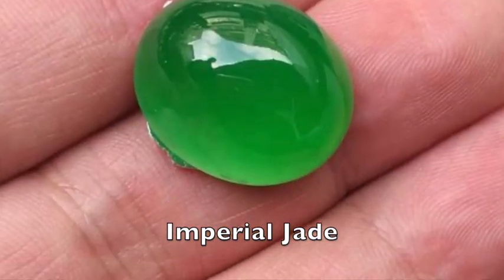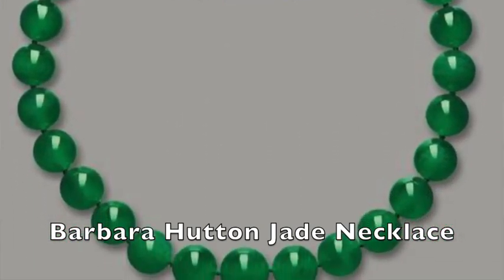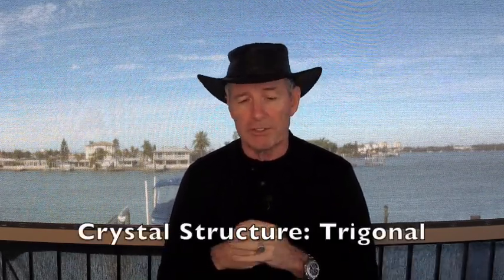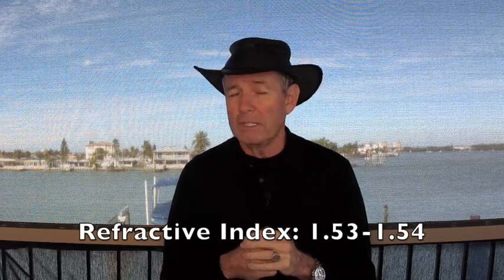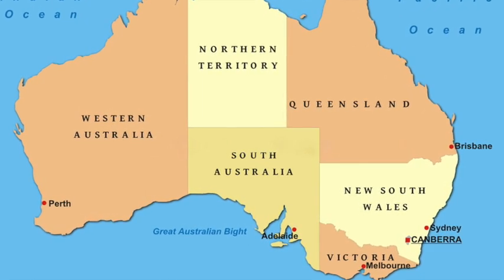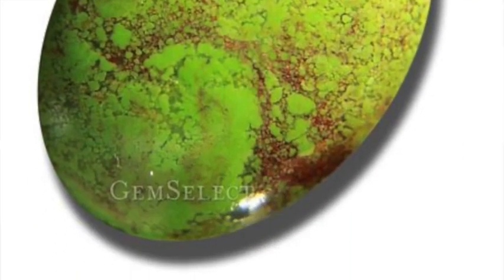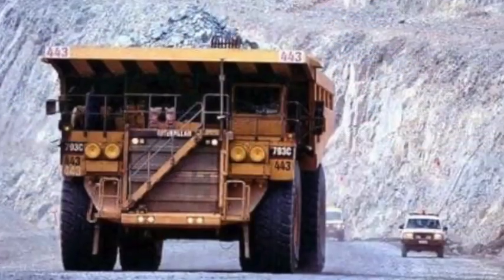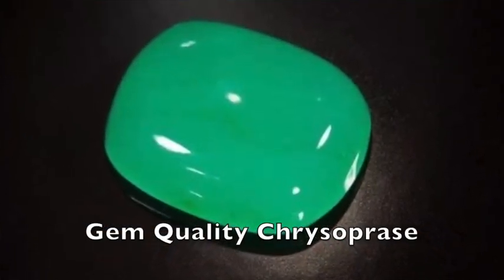Episode 45: Chrysoprase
This video is about Chrysoprase. Where does it come from. Why is it called "Australian Imperial Jade"? How is it different from from imperial jade? Is chrysoprase expensive? What are tailings in a mine?